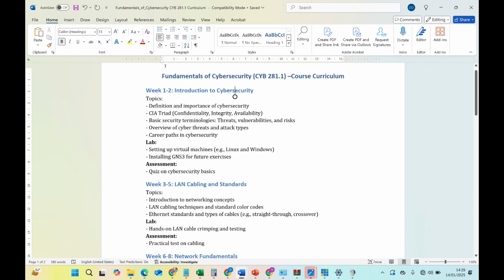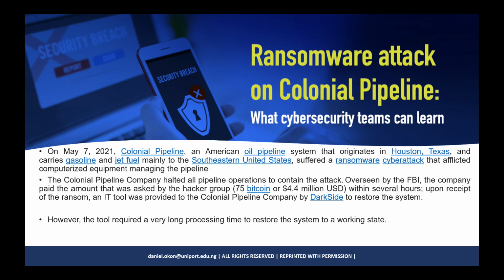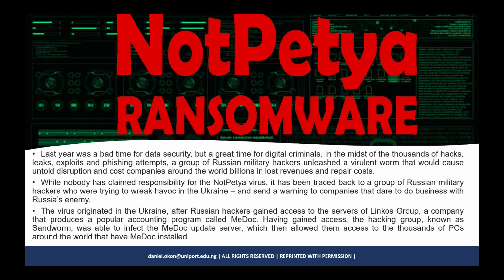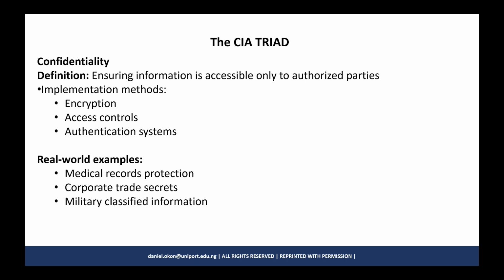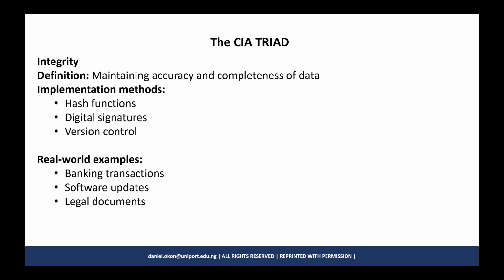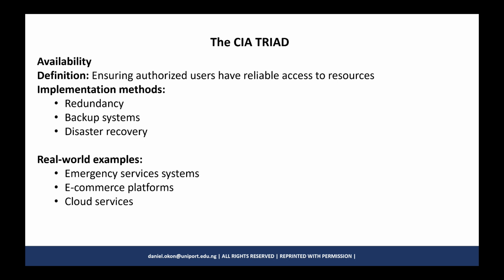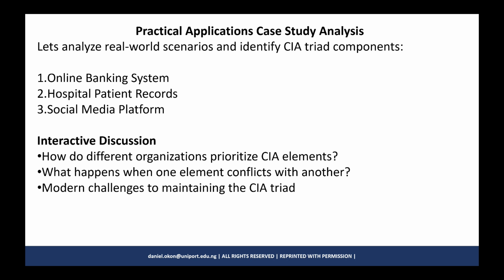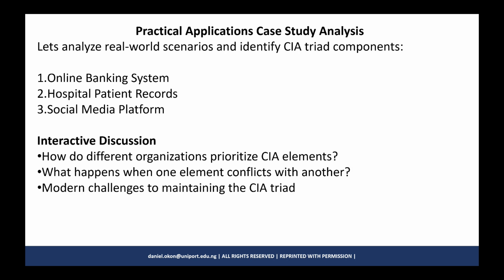Introduction to Cybersecurity 14 January 2025 02 26 55 PM